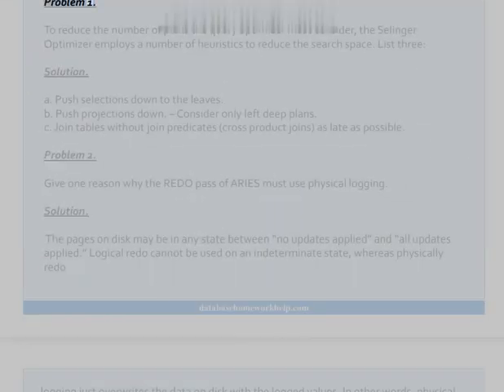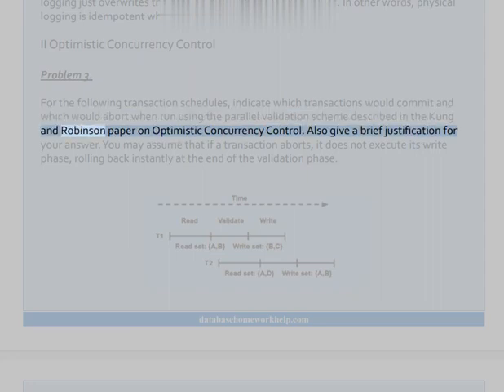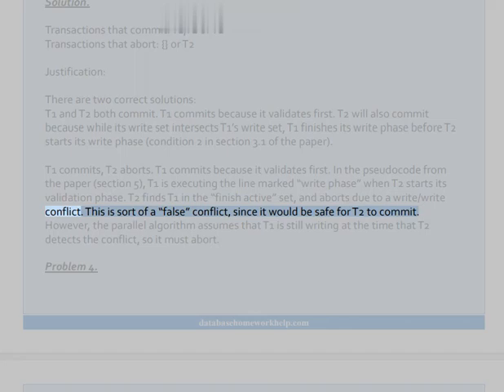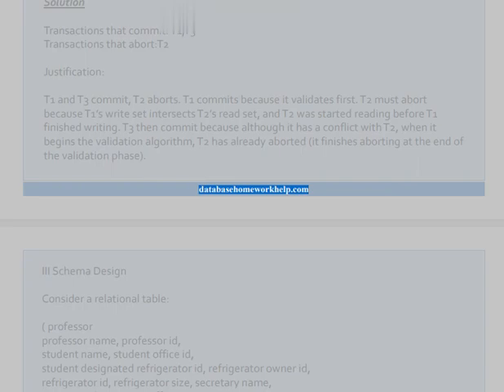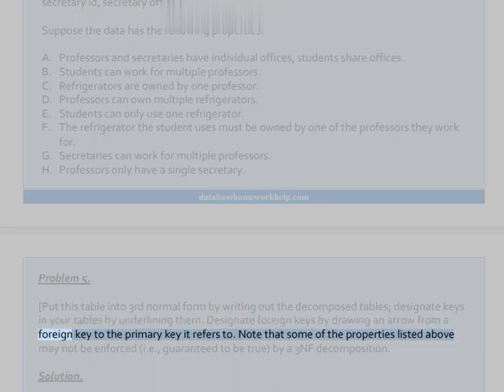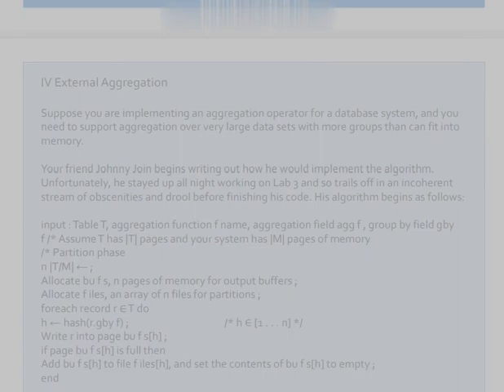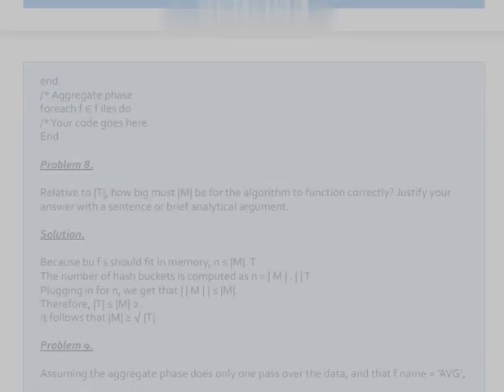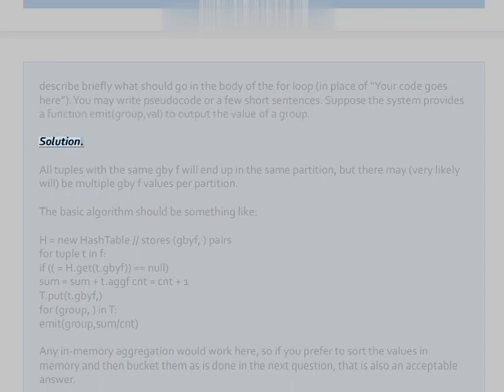Database Systems Assignment Help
I am Bryson J. I love exploring new topics. Academic writing seemed an interesting option for me. After working for many years with databasehomeworkhelp.com, I have assisted many students with their assignments. I can proudly say, each student I have served is happy with the quality of the solution that I have provided. I have acquired my PhD. in Programming, from Texas University, USA.